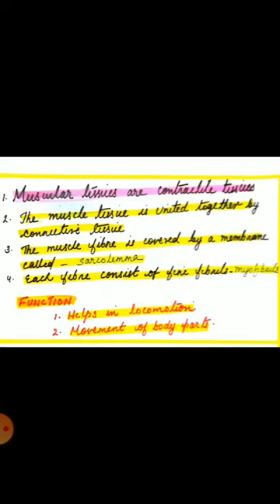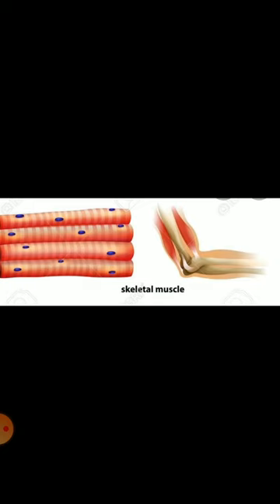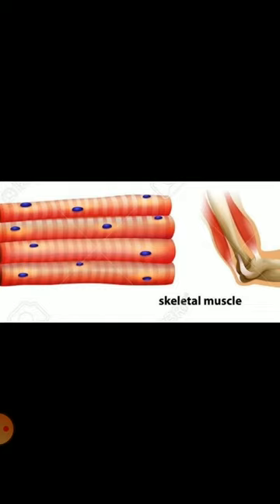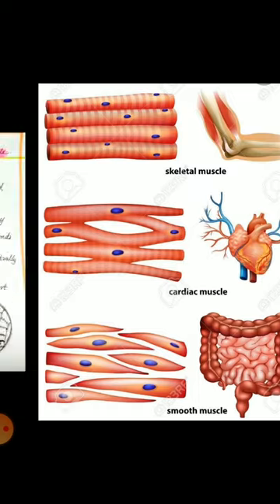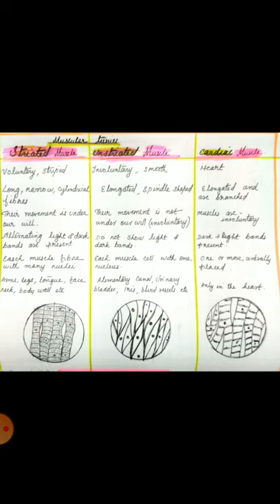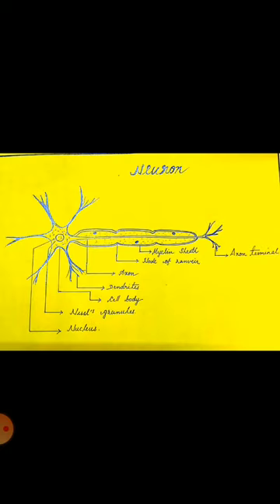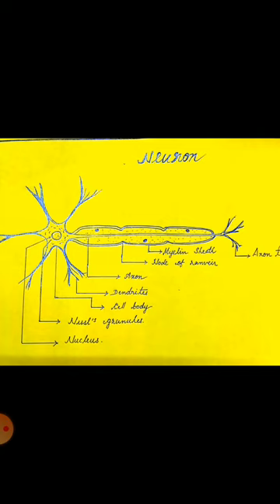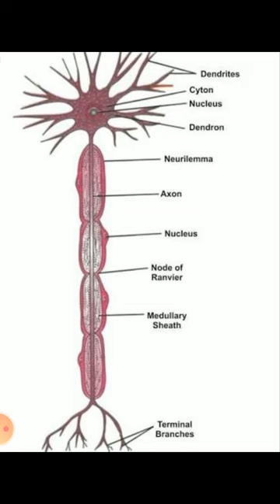CLASS IX: TISSUES PART 4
Muscular tissue and nervous tissue.